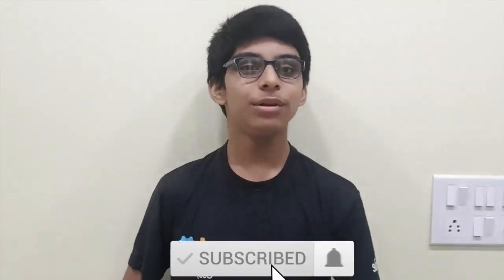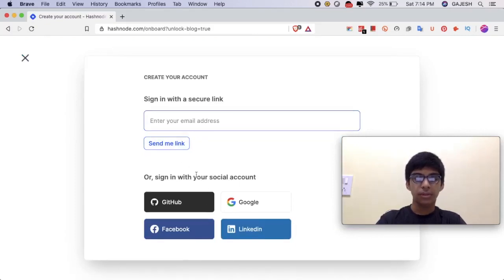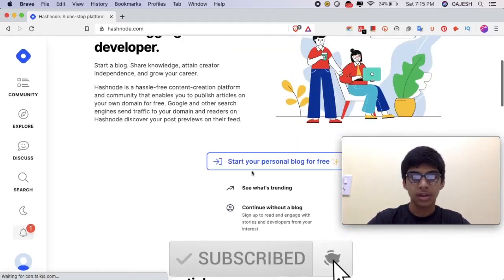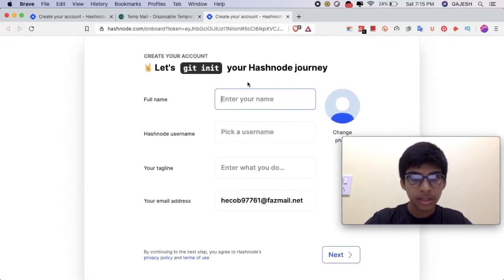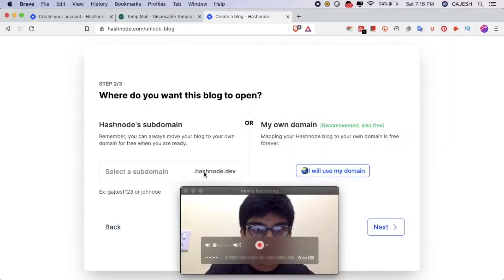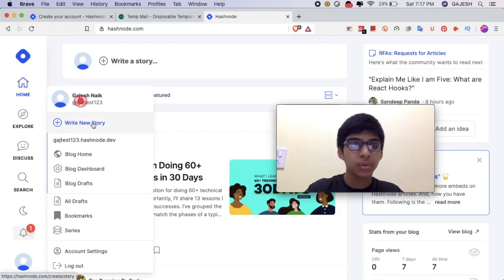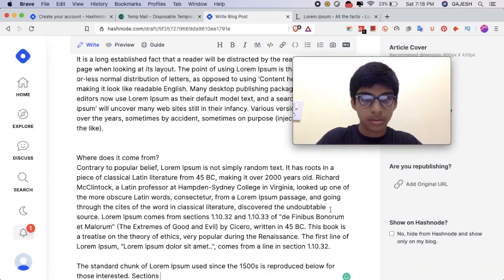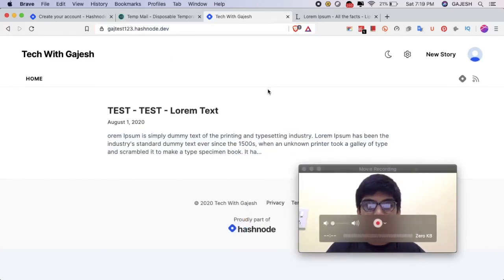How to create a personal blog using Hashnode - Start a blog using Hashnode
In this video, we will learn How to create a personal blog for free using hashnode.
Hi Guys, I am Gajesh Naik. I am a technoholic. I started programming at the age of 7. I have skilled myself with 9 programming languages as of now. I did my internship at the age of 9 as a chatbot developer at Buoyancy Consultants.

Web Development💻 🎬:
Python💻 🎬:
how to start a blog for free,  start a blog using hashnode,  create a personal blog using hashnode,  start a blog for free and make money